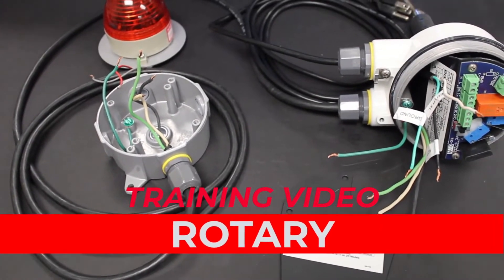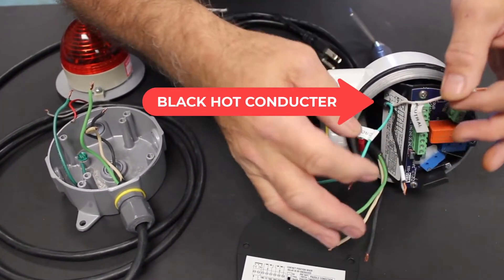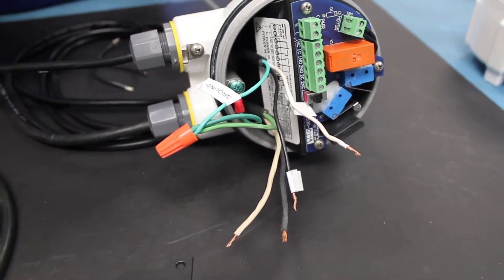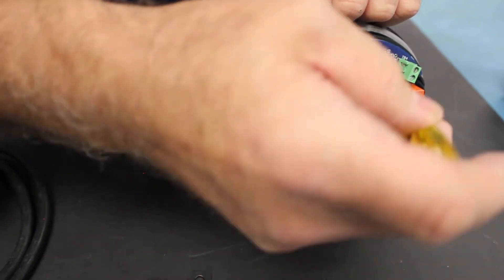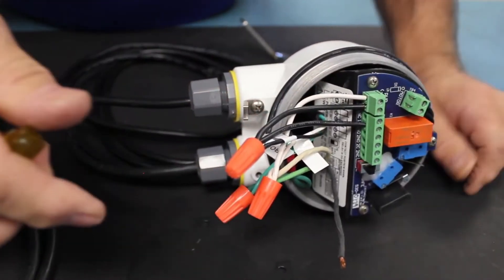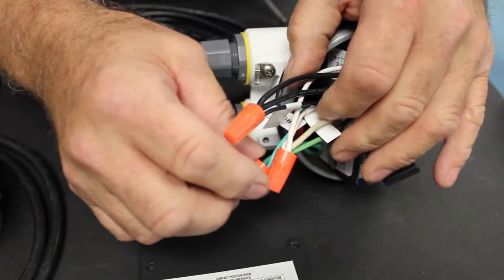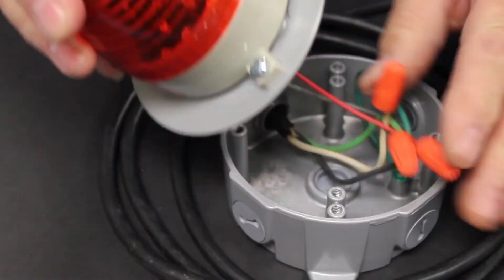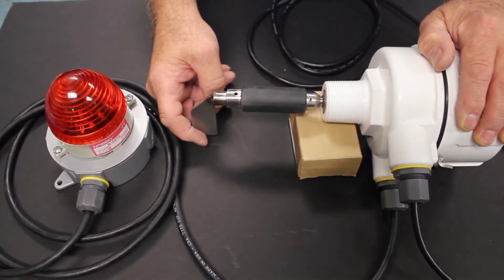How to Wire the BinMaster BMRX Rotary Level Indicator to a Light Source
In this training video, you'll learn how to connect wires from a BMRX in order to turn on a light when the paddle shows that it is covered. Every step is covered and well detailed so you can get the job done quickly.

Watch the expert explain the different wires from 0:53 before jumping in to how to start the connections at 2:07. To skip to the end result, go to 7:53.